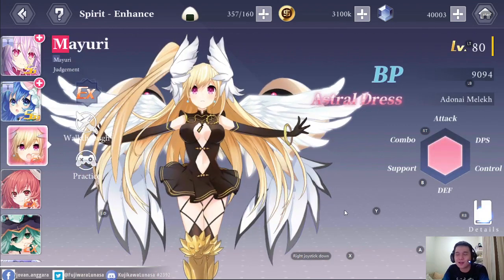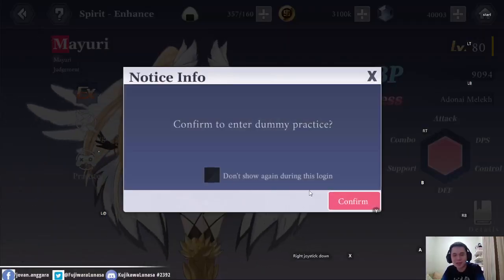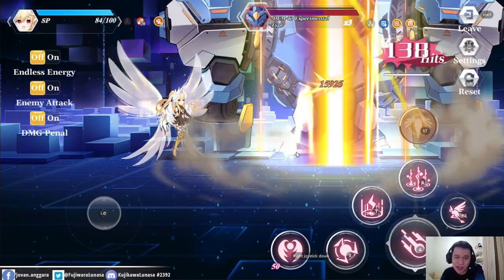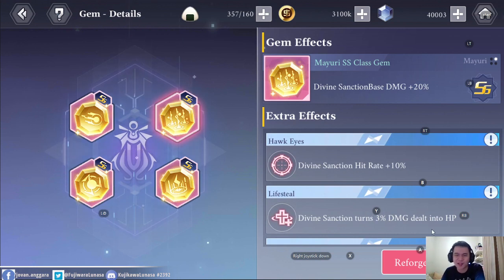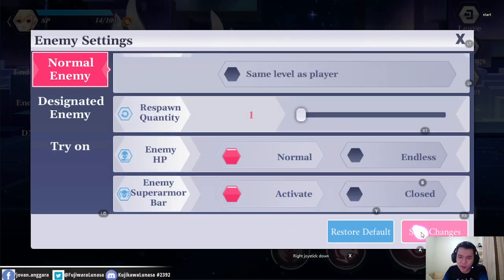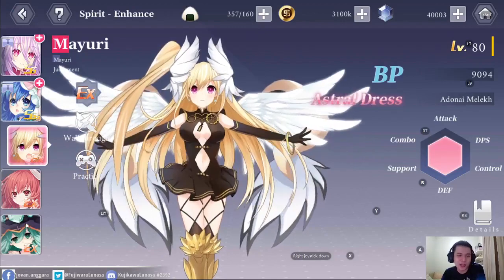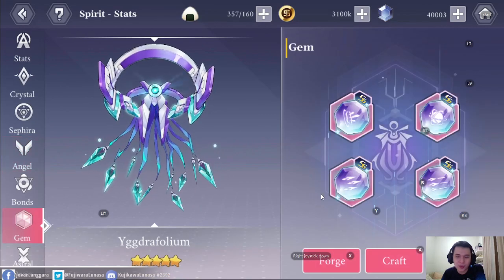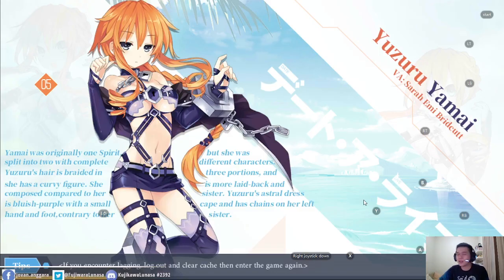Date A Live Spirit Pledge Gem Guide Part 4 (Skill Acknowledgement)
I find this topic to be kinda interesting, thus I make a video about it LOL

It's some advanced stuff in the game, unless you're going to equip SS gem to your character, it's not really important I think ; w;

Intro at 00:00
Example 1 (Mayuri S3) 00:22
Example 2 (Mayuri S4) 02:41
Example 3 (Maria S1) 04:25
Conclusion 07:00